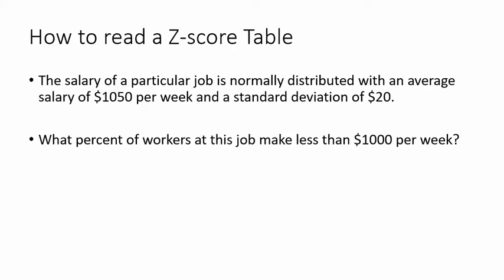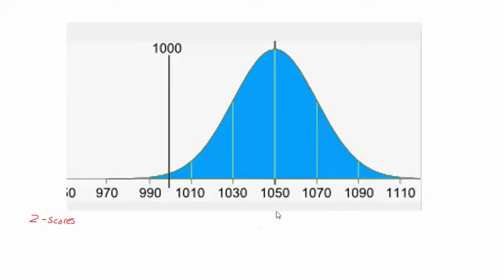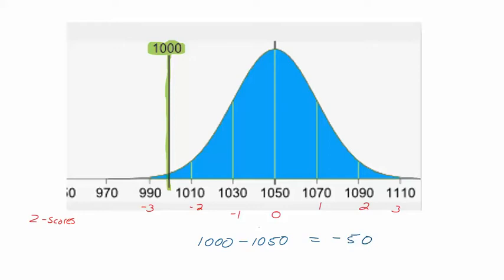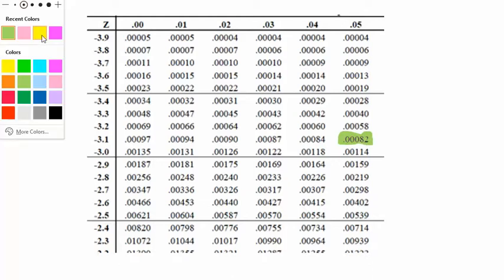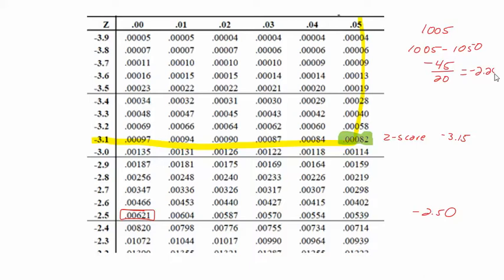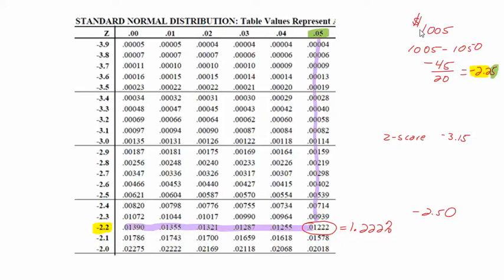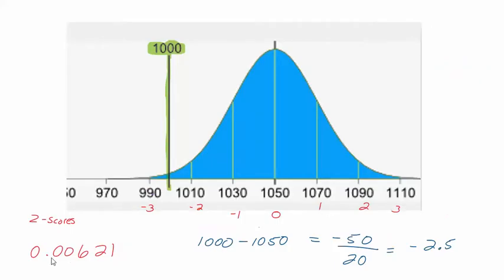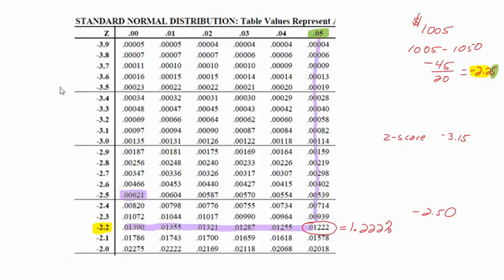How to read a Z Score Table